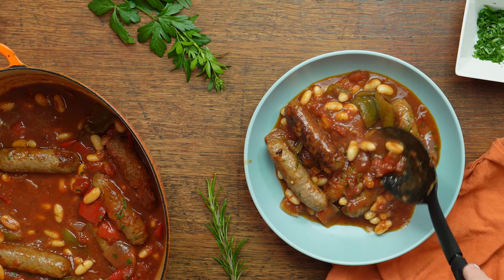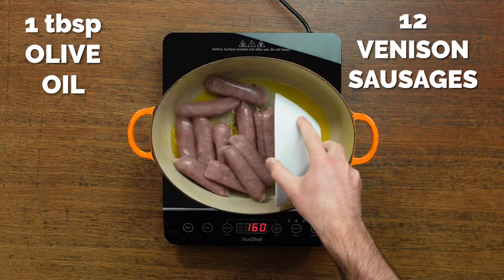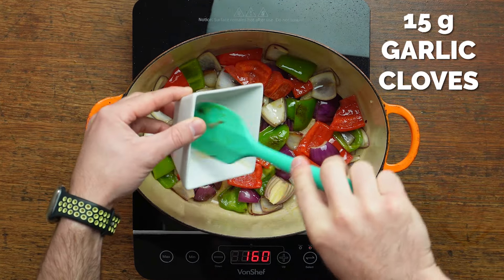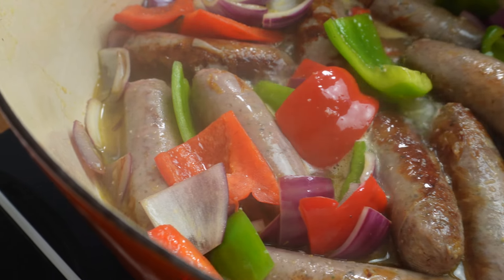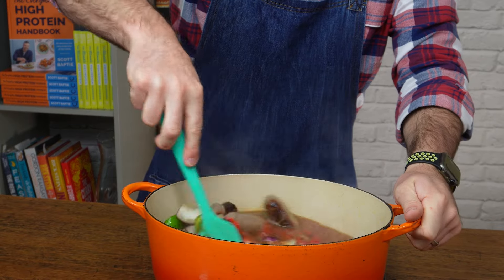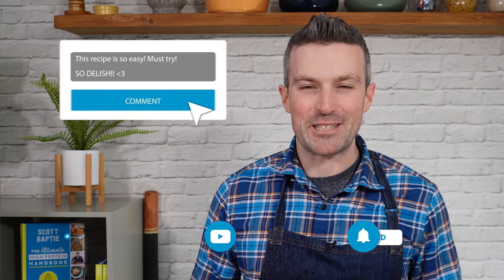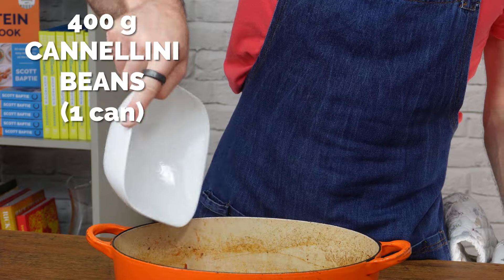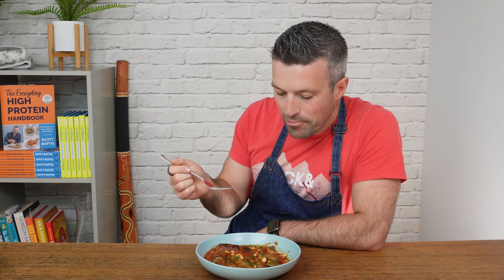One-Pot Healthy Sausage Casserole Recipe: So Much Protein, So Much Flavour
😋 Sausage casserole. You know those nights when you just want something cosy? Well, this sausage casserole recipe is here to save the day.

It’s got all the goodness – high-protein, low-fat, blah blah blah – but it actually tastes incredible.

Think rich, saucy, and bursting with flavour.

Rich venison sausages, creamy cannellini beans, a lush sauce that’s bursting with flavour and a cheeky glass of wine in the mix.